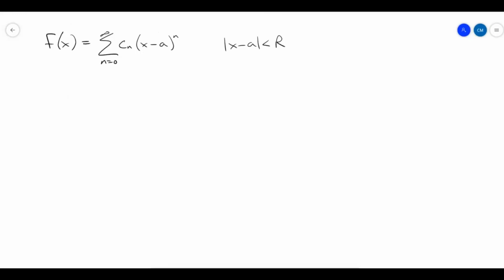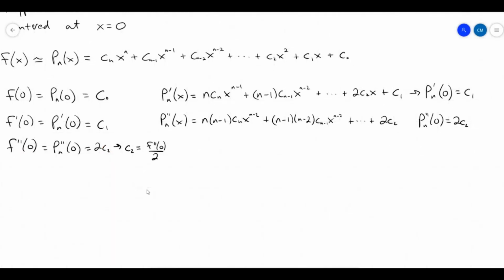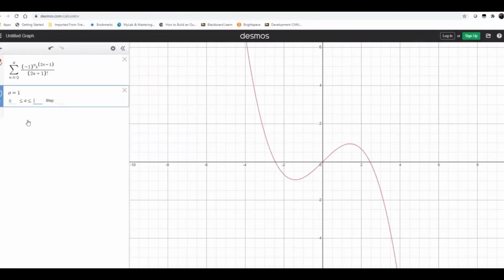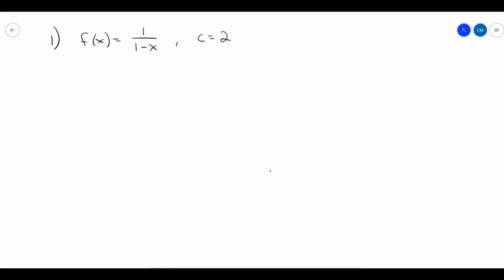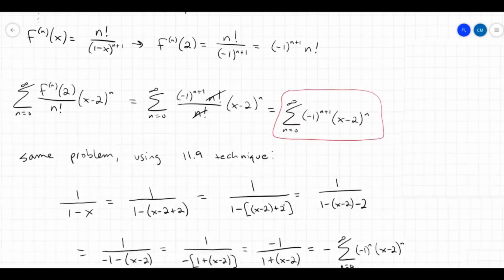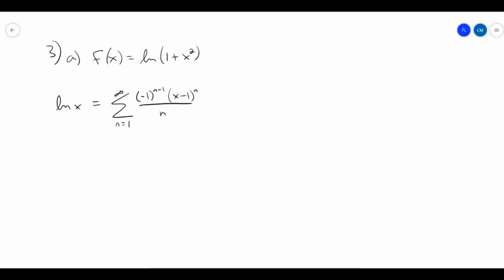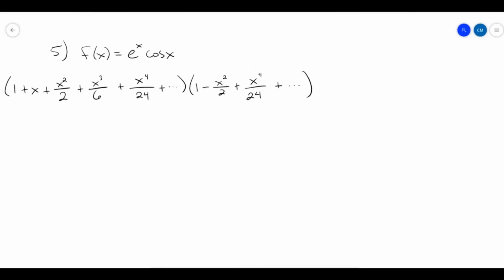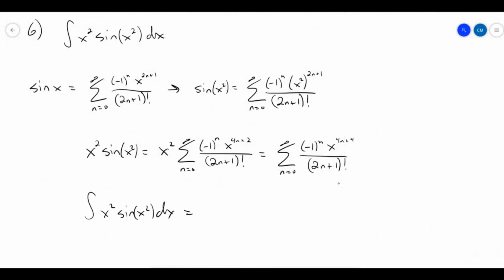Taylor and Maclaurin series